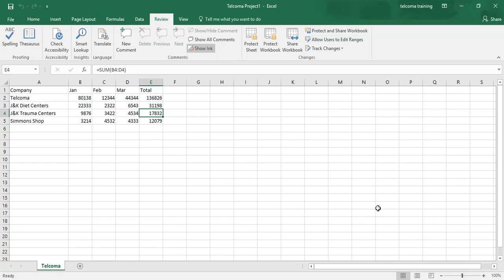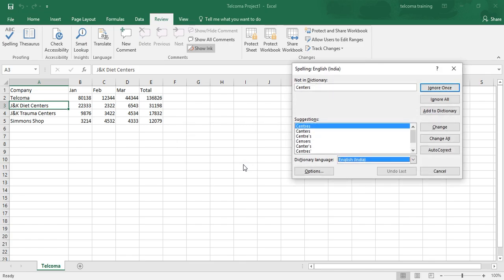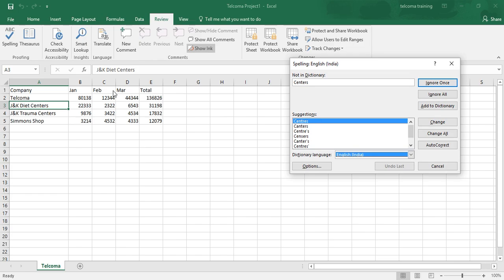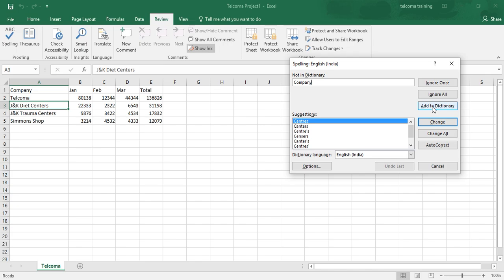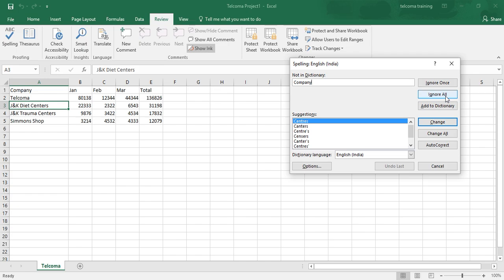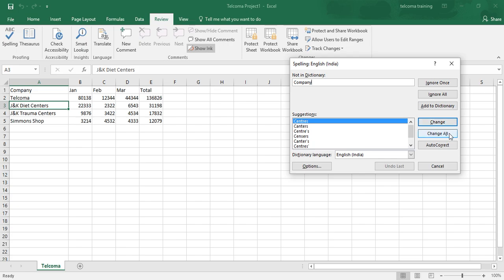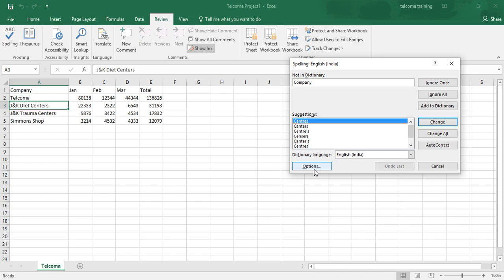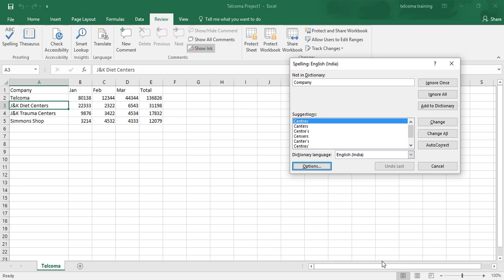31 spellingerrors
Spelling errors in Excel can be identified using the built-in spell checker, accessible under the "Review" tab. Correcting these errors helps ensure data accuracy and professionalism in your spreadsheets.